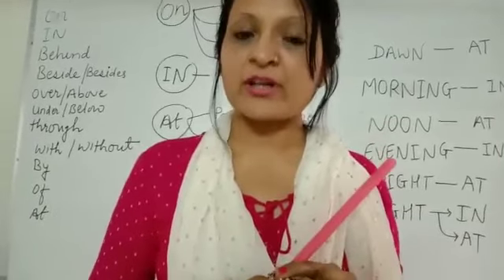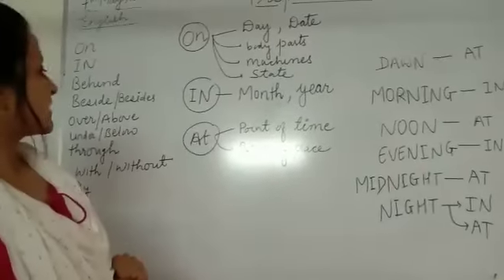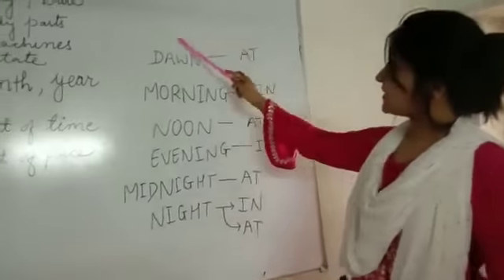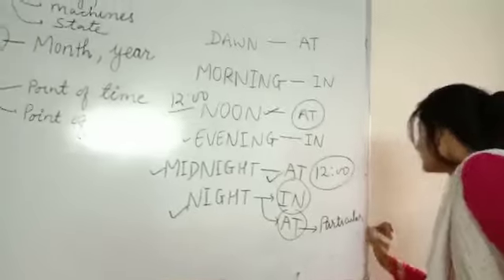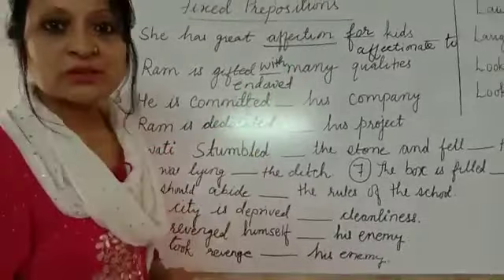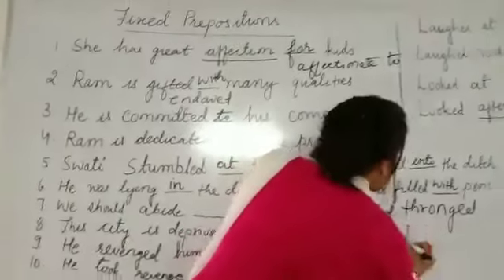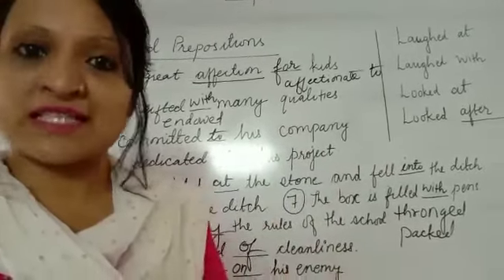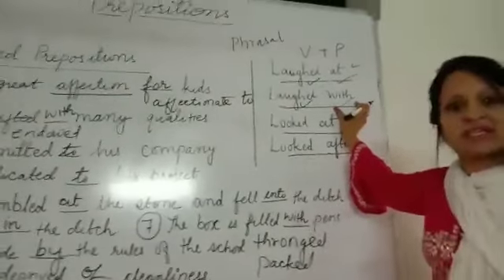Prepositions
Goenka E-Learning Program. English Grammar Prepositions learning with effective and Easy manner.